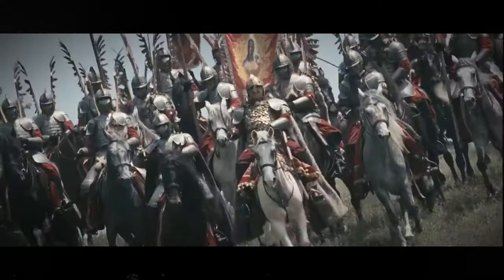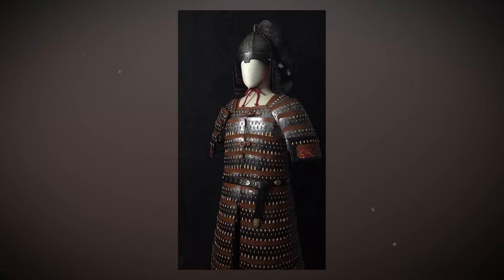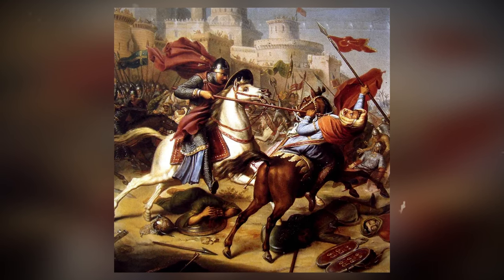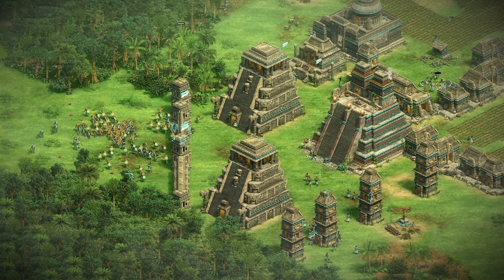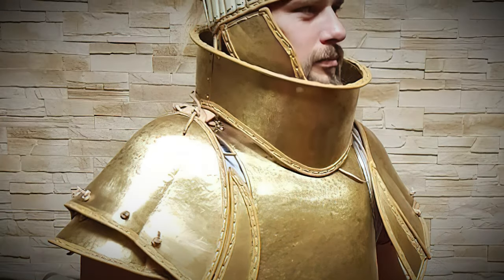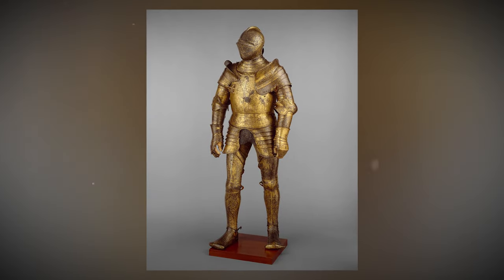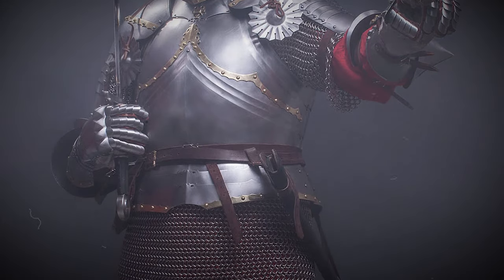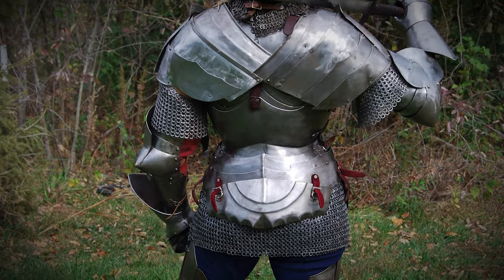TOP 10 MIGHTY Armours in All War History, here goes my vote..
Ever wondered what warriors wore into the most epic battles in history? Get ready to be amazed as we uncover the Top 10 Insane Armors in War History!